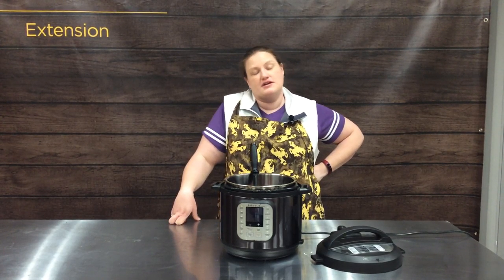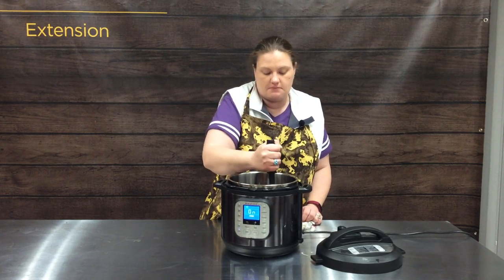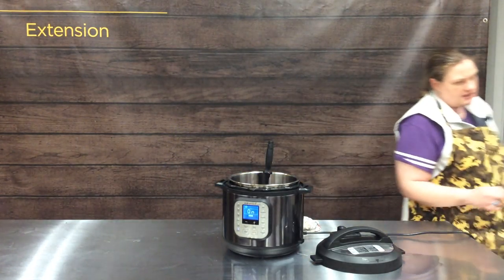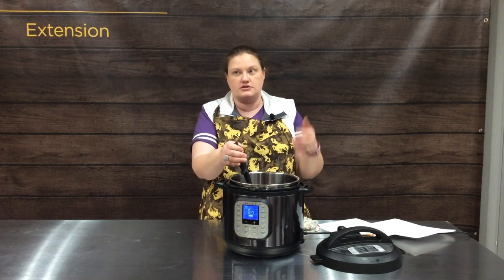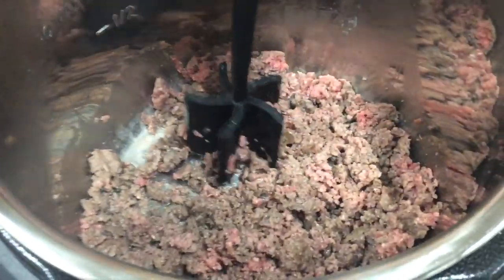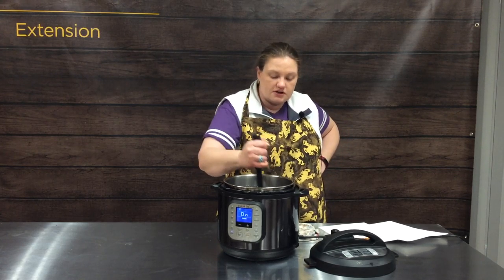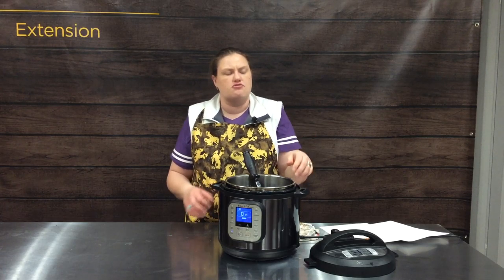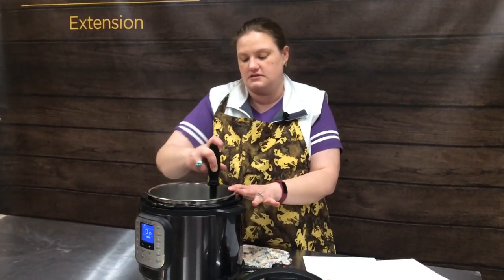Instant Pot Goulash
In today’s webinar episode, Erin Persche from the University of Wyoming Extension Nutrition and Food Safety Team demonstrates for us how to make Instant Pot Goulash!